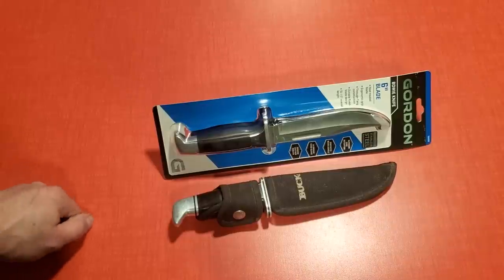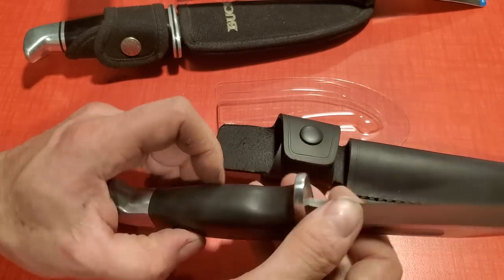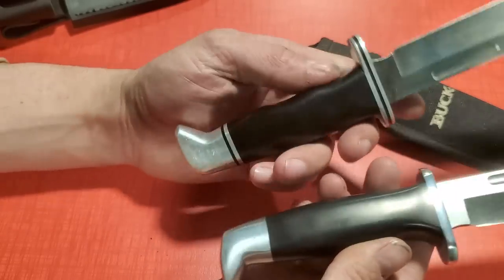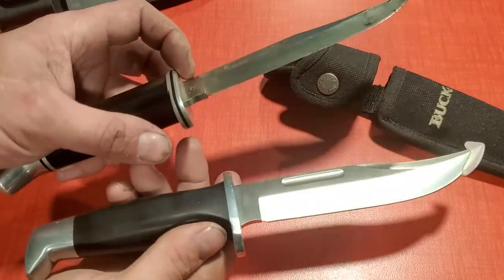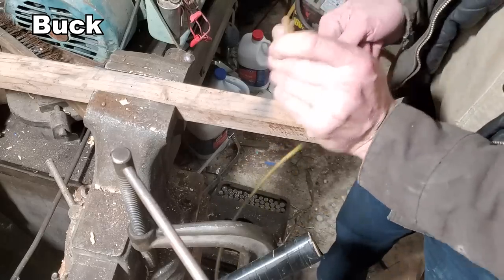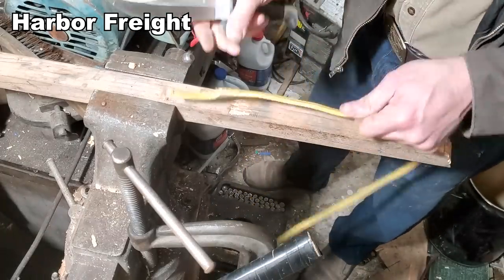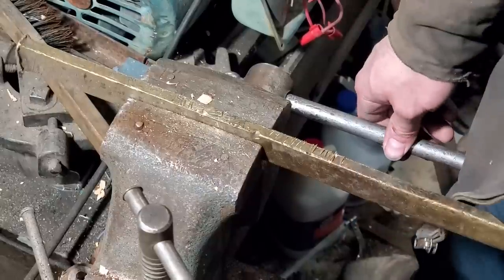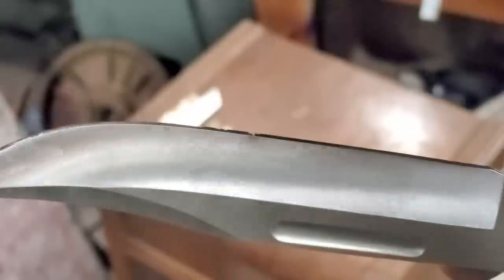knifereview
Testing Harbor Freights Gordon 58090 against the original Buck 119. I got to admit I was surprised by the results.